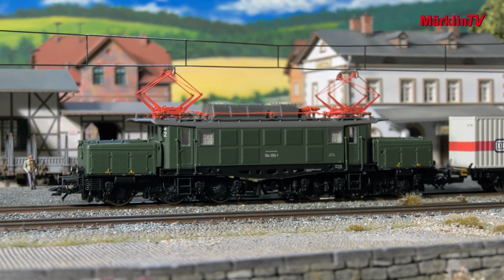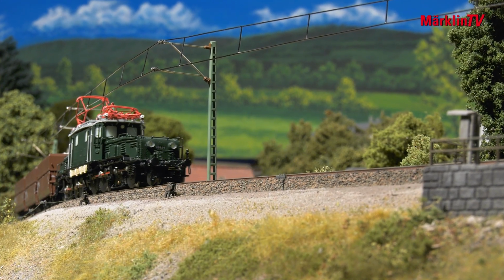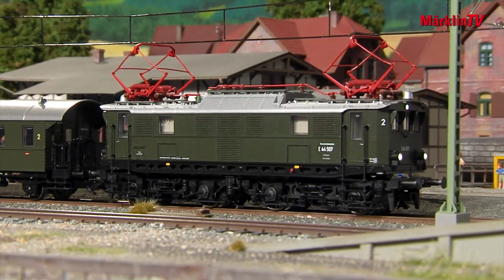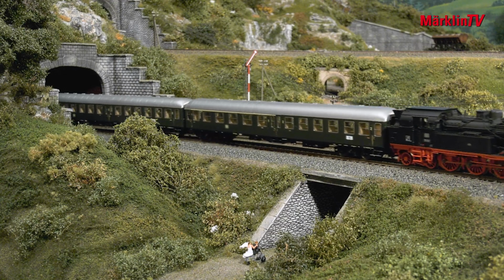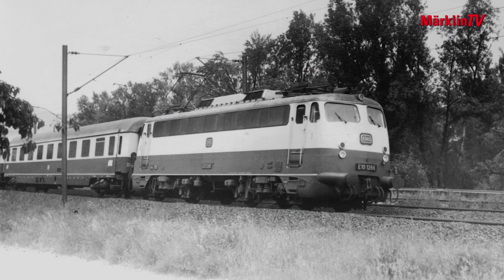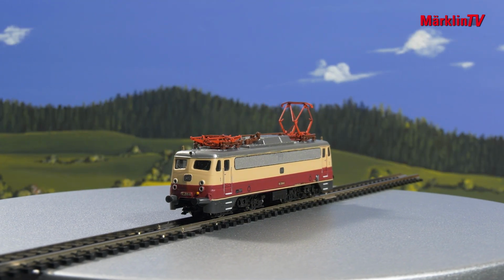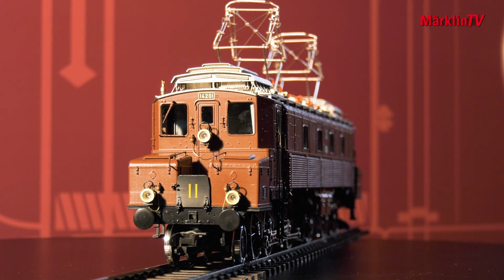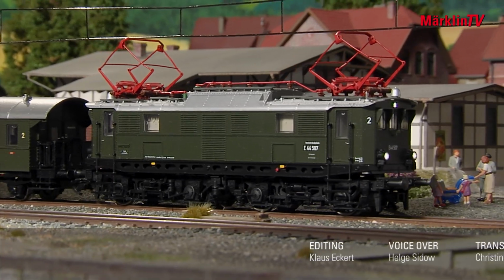Märklin TV - Episode 106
Curtain up for the new Märklin products for 2021. This year, Märklin is once again bringing fascinating models in the H0, 1 and Z scale onto the market. We have prepared the novelties for you on this page according to gauge.